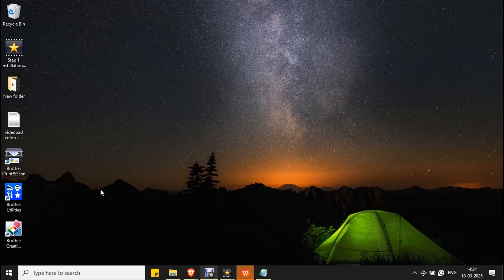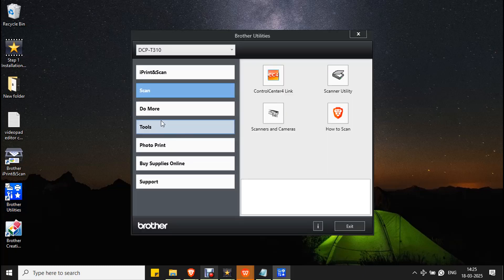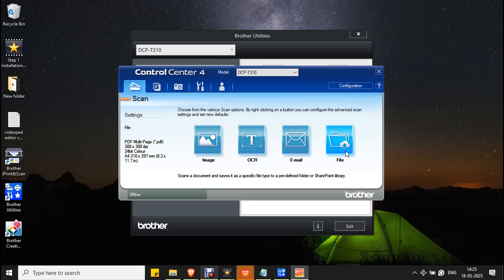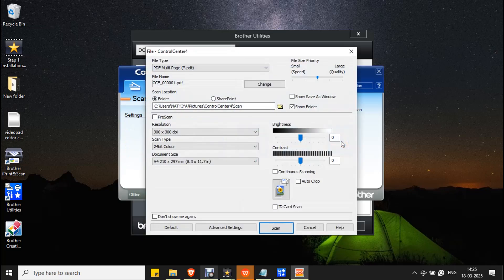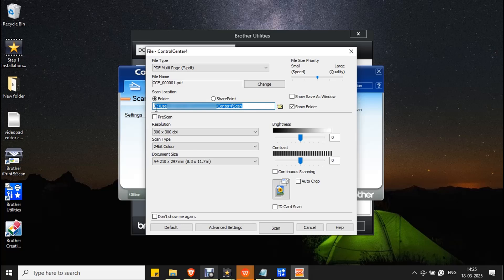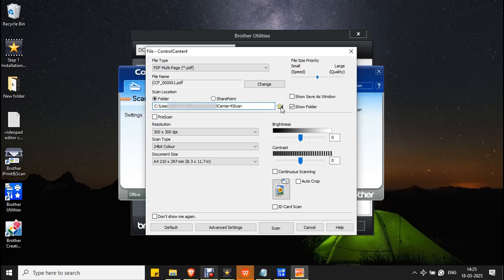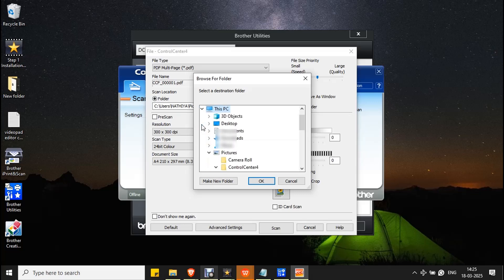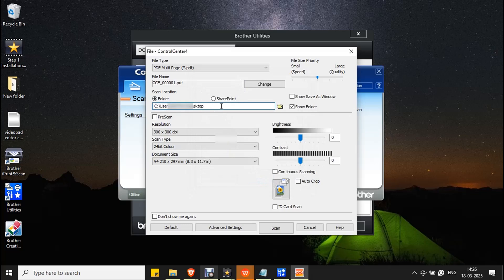Brother Control Center 4: How To Change Default Scan Location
In this informative video, we guide you through the process of changing the default scan location on your Brother Control Center 4. Whether you are looking to streamline your scanning workflow or simply want to customize your settings, this tutorial provides step-by-step instructions to help you achieve your goals. We cover everything from accessing the Control Center to selecting your preferred file destination. Perfect for both beginners and experienced users, this video ensures that you can make the most out of your Brother scanning device.